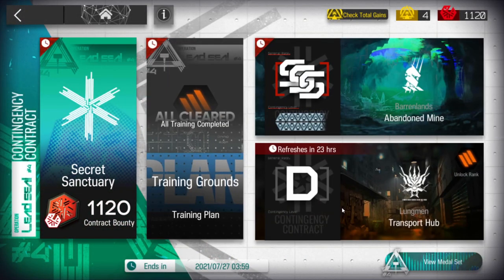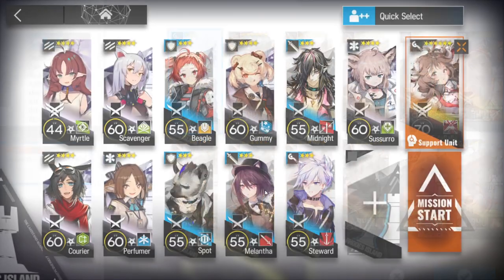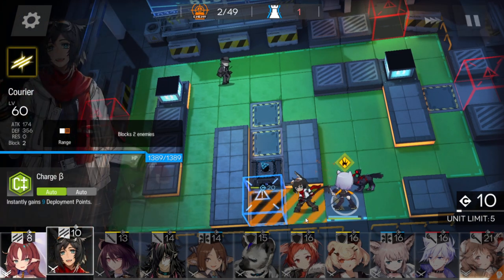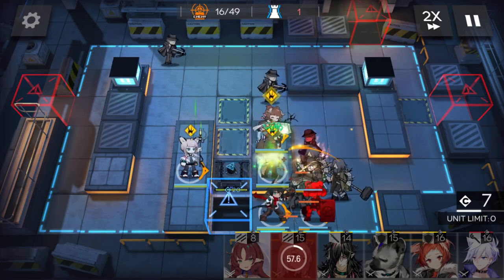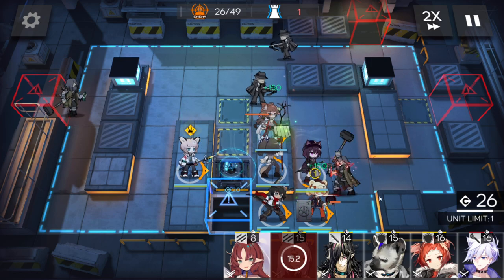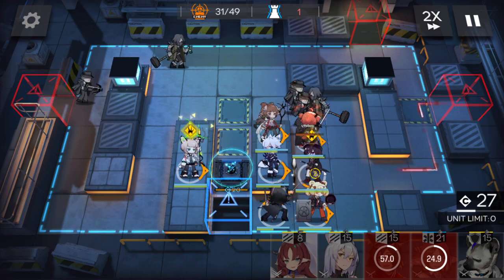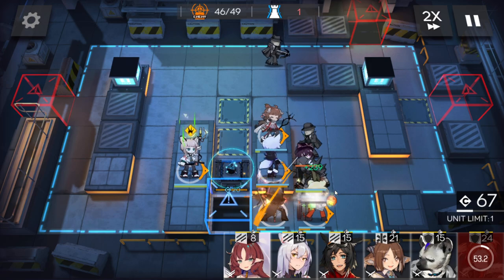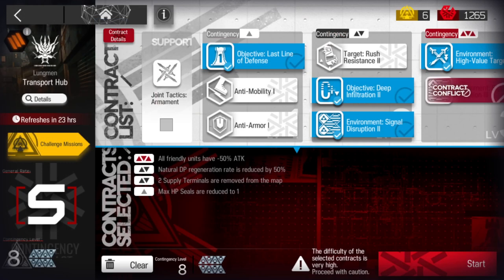CC#4 Day 11 - Transport Hub Risk 8 | Low End Squad |【Arknights】